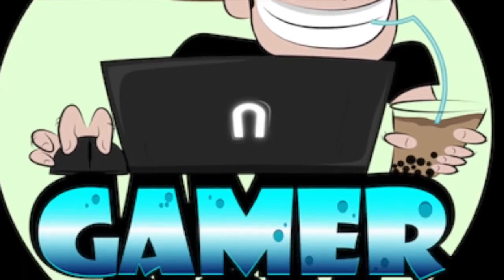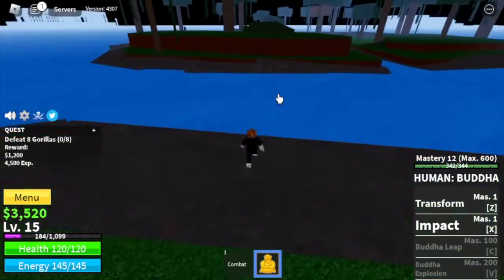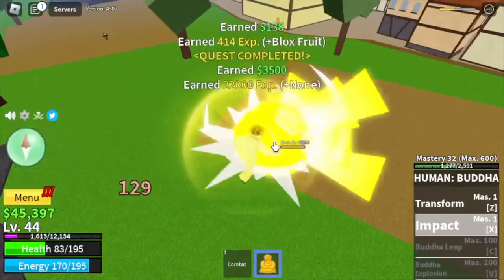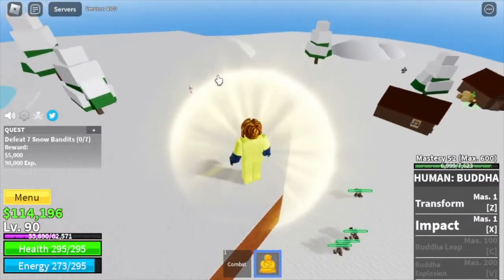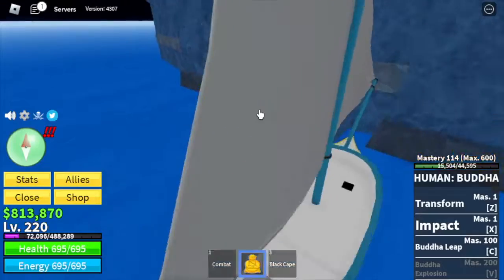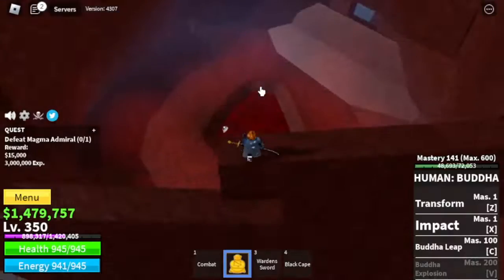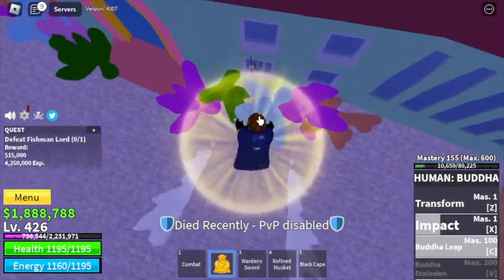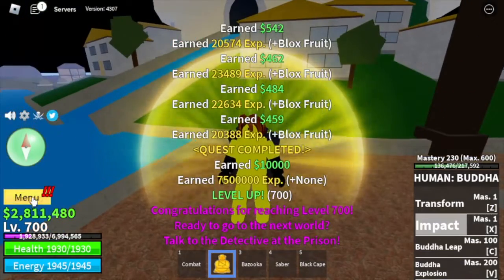Roblox | Noob to Pro using BUDDHA Skills ONLY in Blox Fruits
GRINDING BUDDHA WITH NO FIGHT STYLES, NO SWORD, NO GUN in Blox Fruits roblox